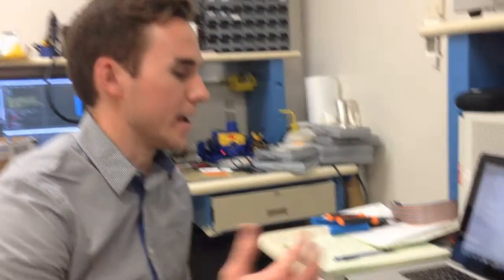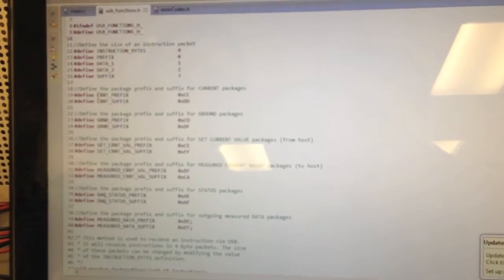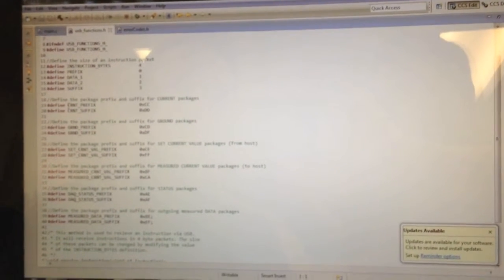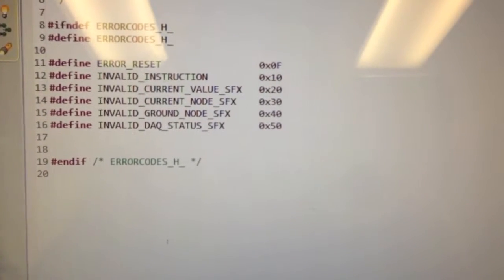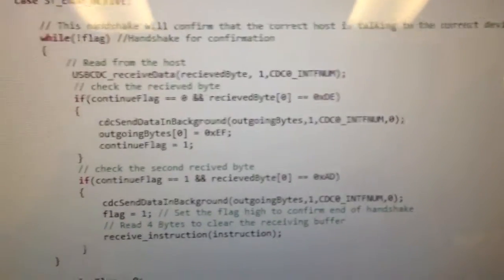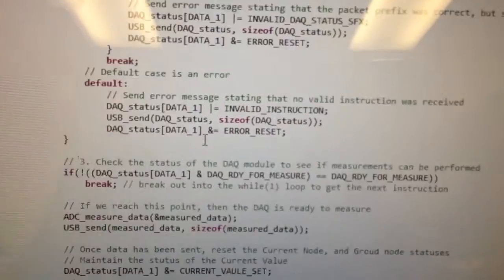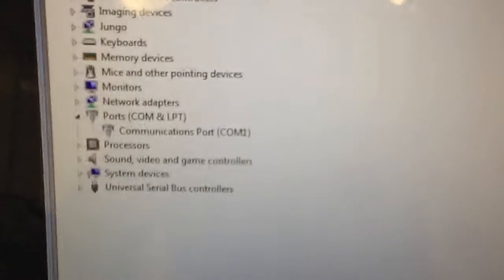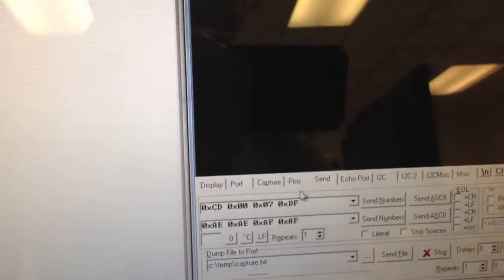Milestone3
Milestone 3 Video for ECE 4910